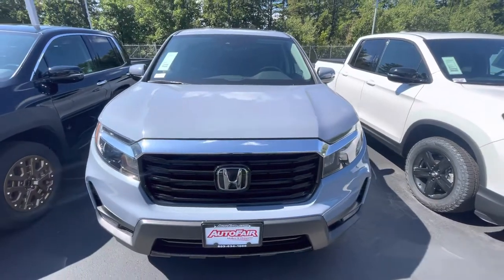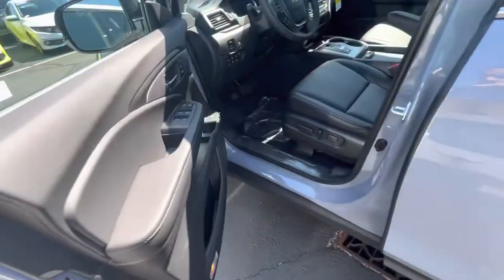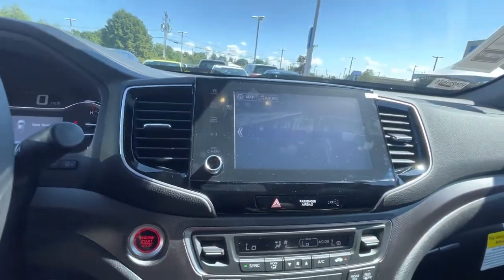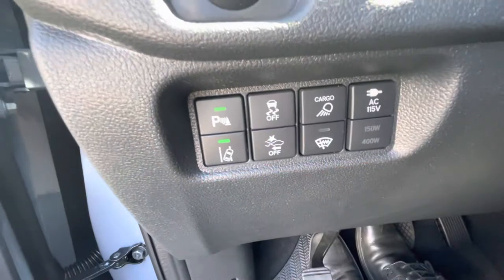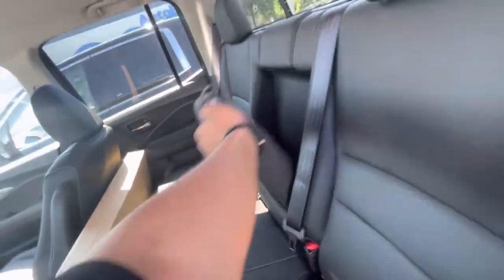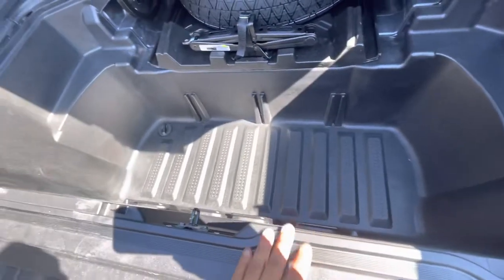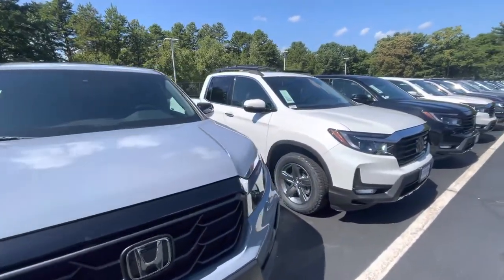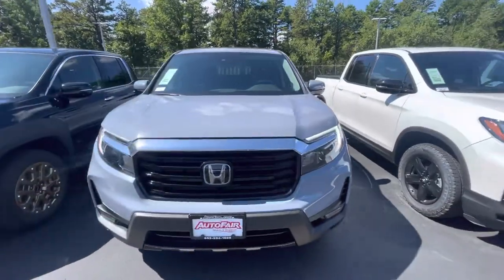OSCARS 2022 HONDA RIDGELINES